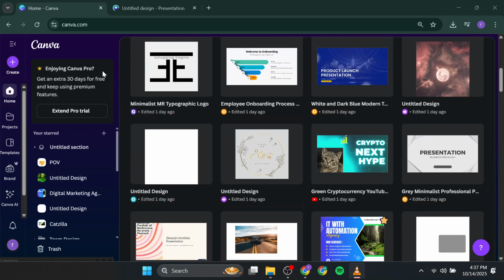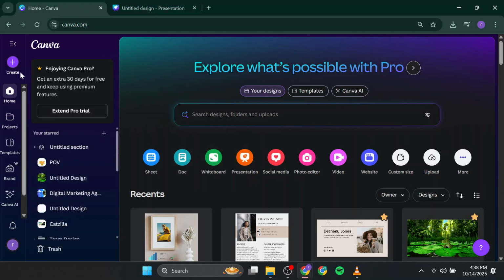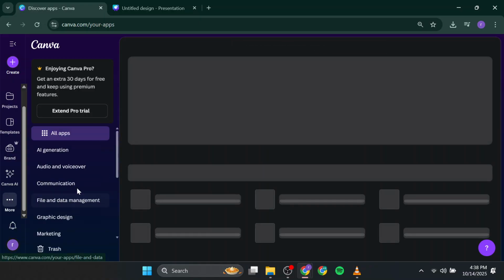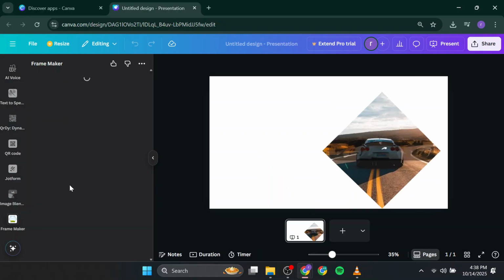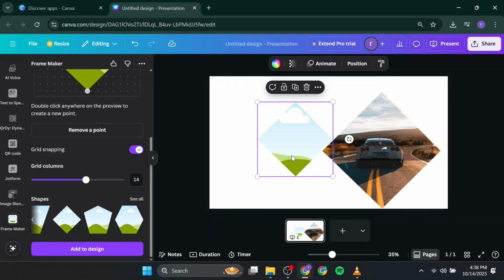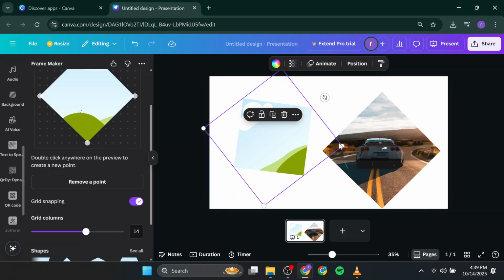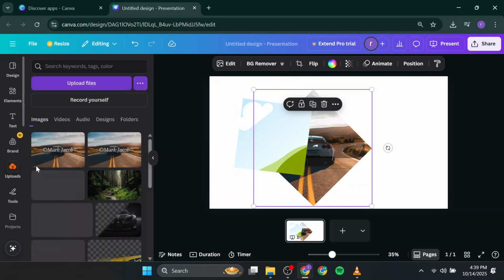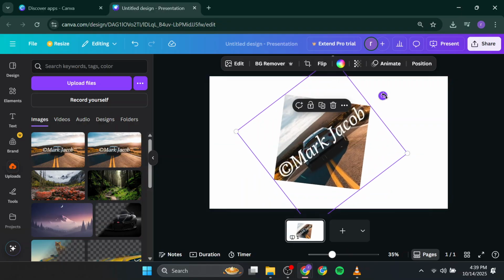How to Make Custom Frames in Canva - 2025 (Quick Tutorial)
How to Make Custom Frames in Canva
In this video, How to Make Custom Frames in Canva, you’ll learn step-by-step how to create unique and personalized frames for your designs using Canva tools. This tutorial covers how to design custom shapes, add images inside frames, and use Canva elements creatively to make your graphics stand out. Perfect for beginners looking to enhance their Canva editing and design skills.